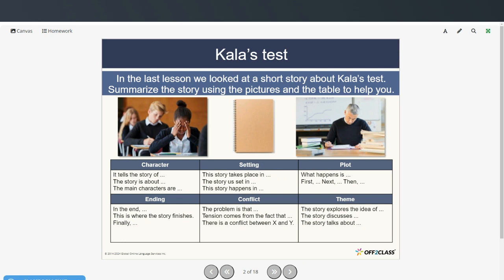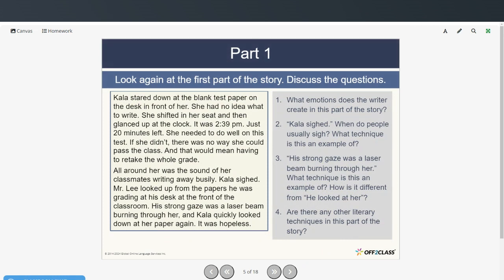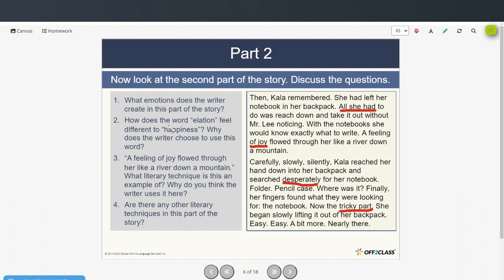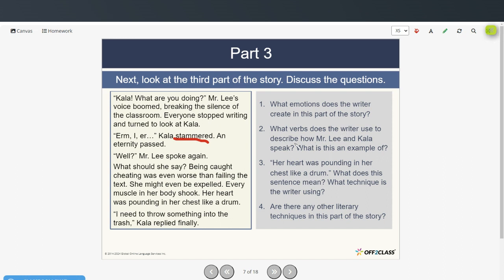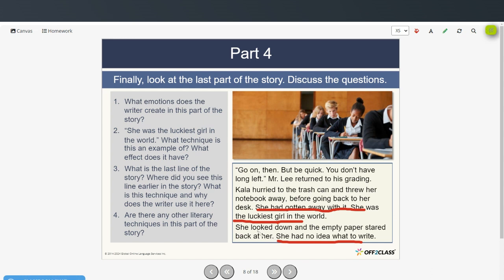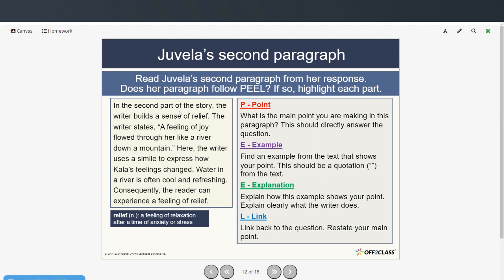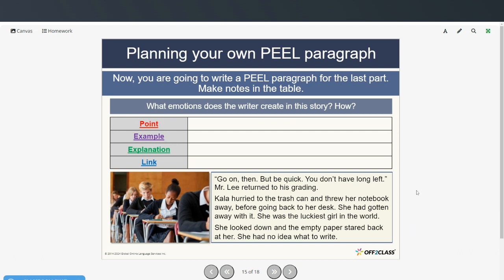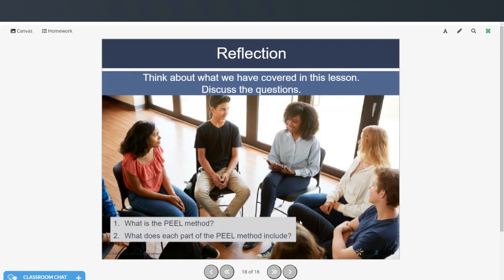B1 - Literary Techniques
In this video students will learn how to use the PEEL method for writing an essay to analyze a question related to the text.  PEEL stands for:  point, example, explanation, and link. Students will then practice using this method to write a paragraph answering a specific question about a text.